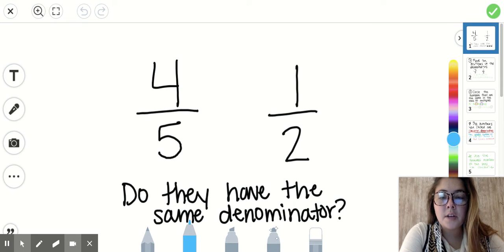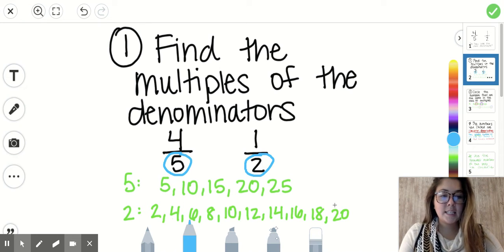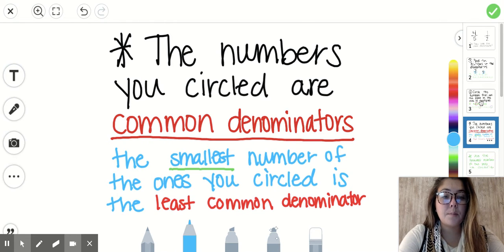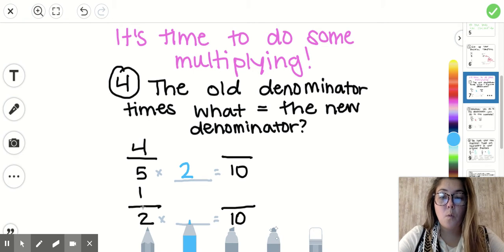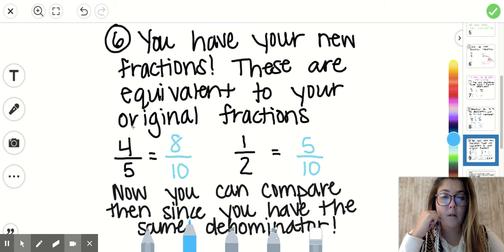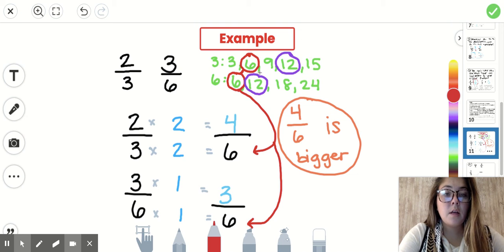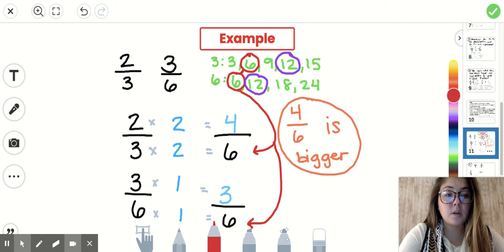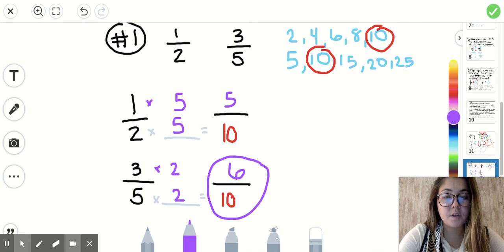Finding Common Denominators to Compare Fractions